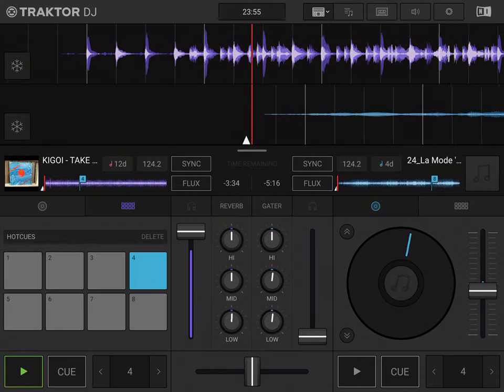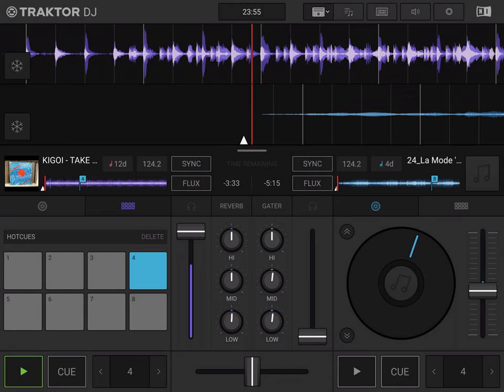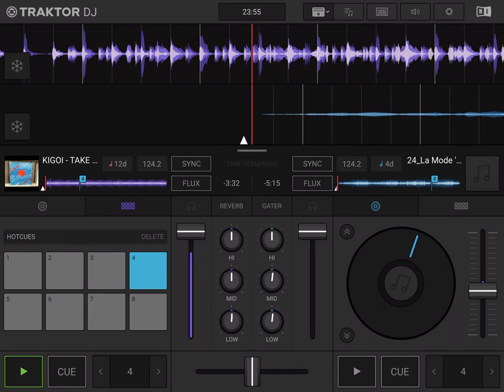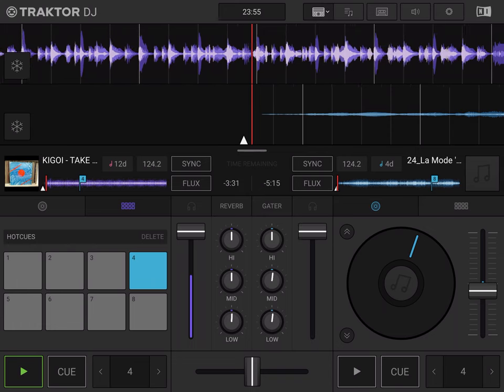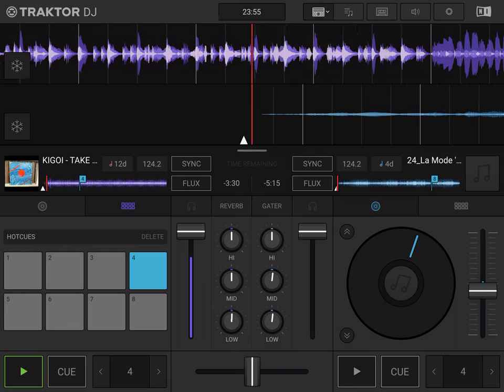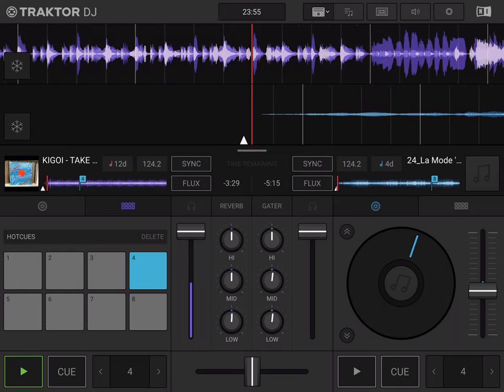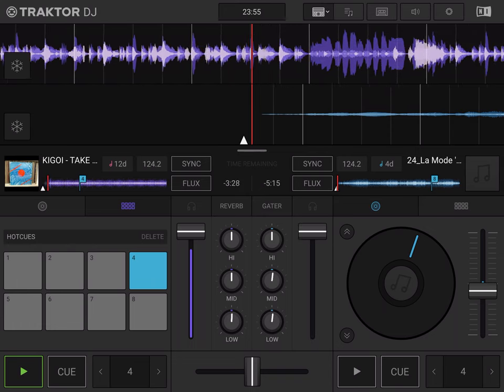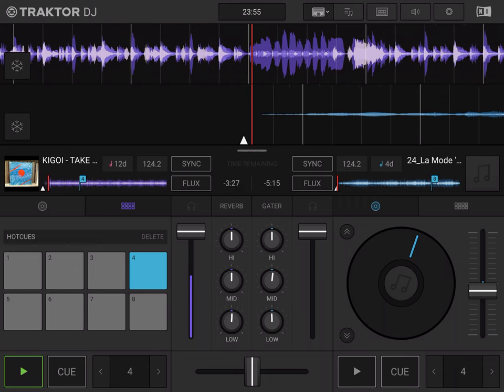LA MODE - La Evolución de la Costumbres (Kigoy MIX)